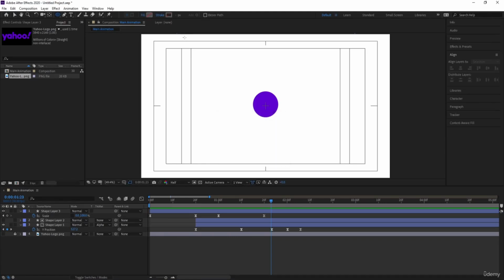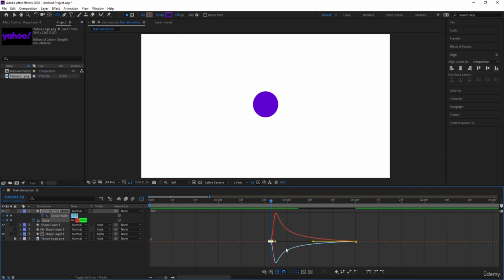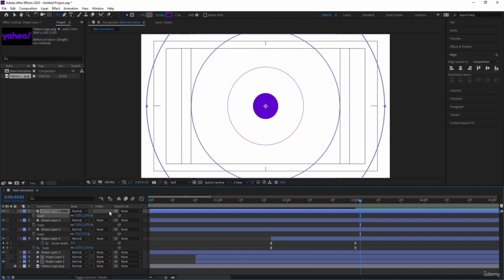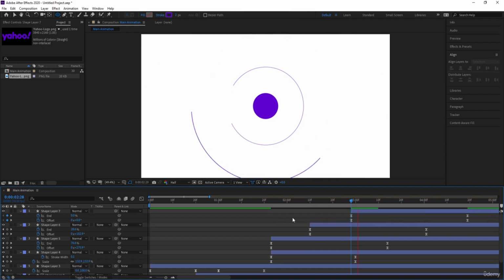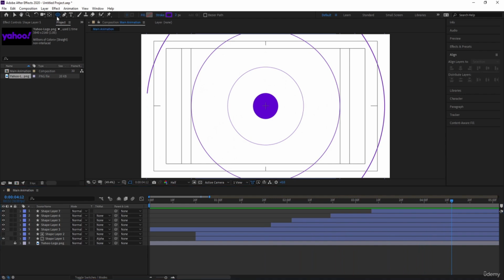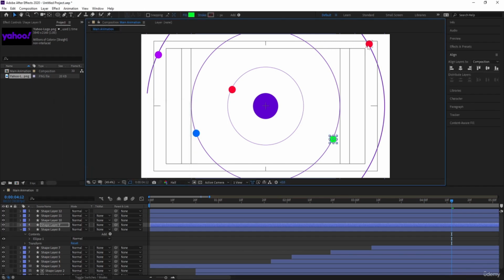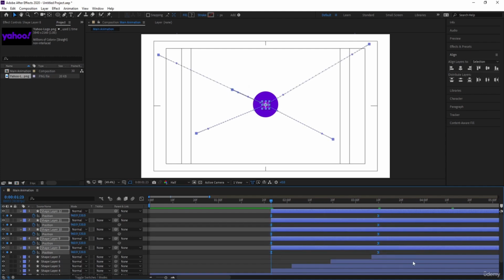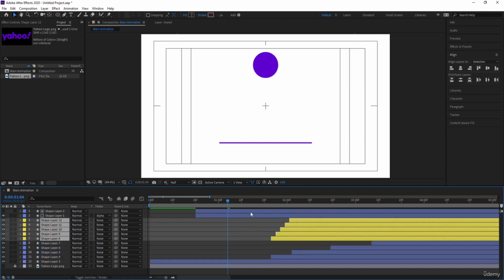Yahoo Intro Animation with After Effect: Part #2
Motion Graphics with After Effect